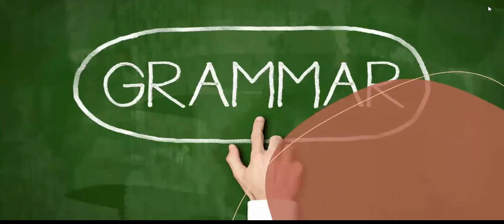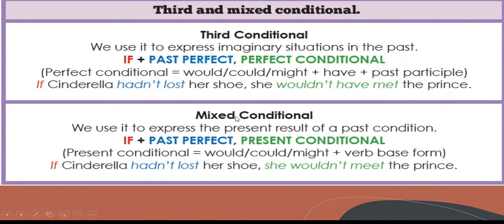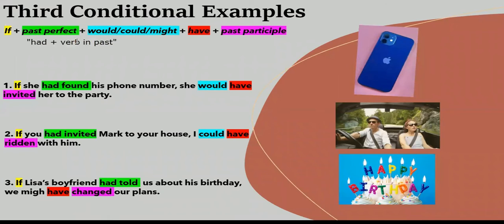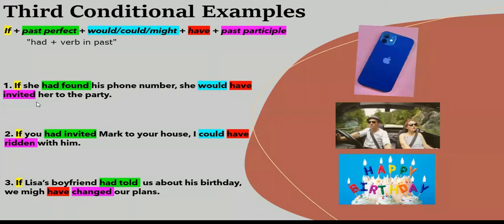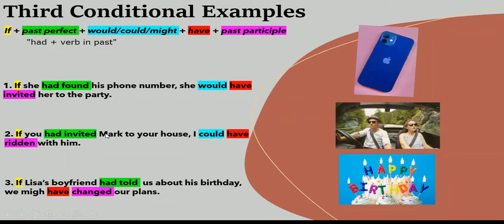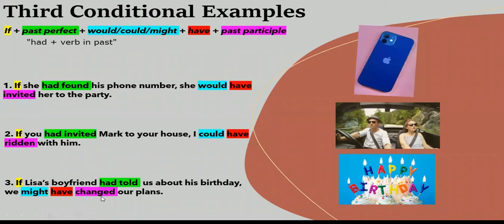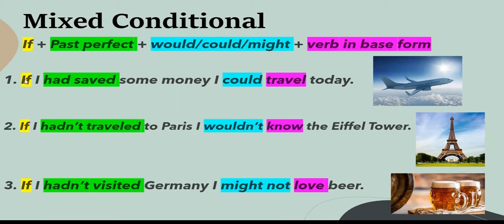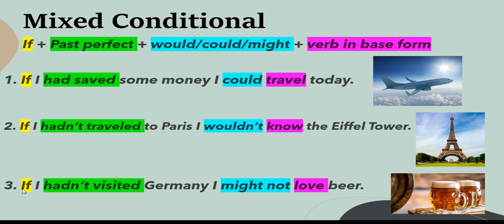THIRD&MIXED CONDITIONALS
Third Conditional english grammar
Mixed conditionals in English